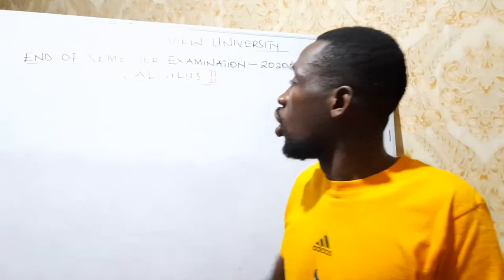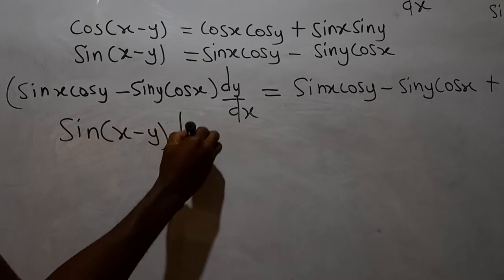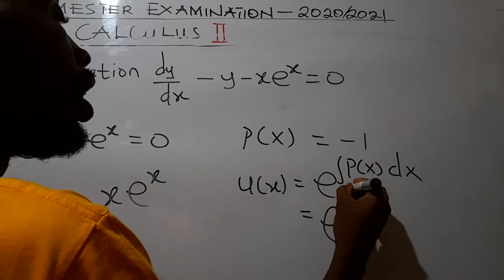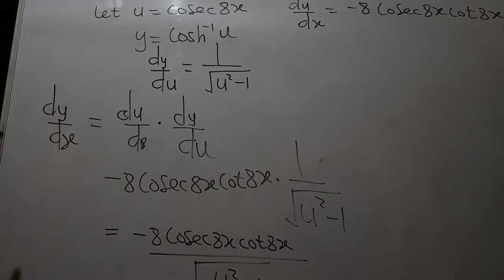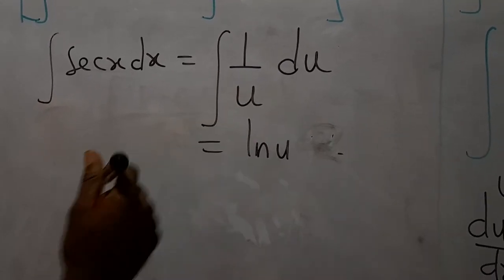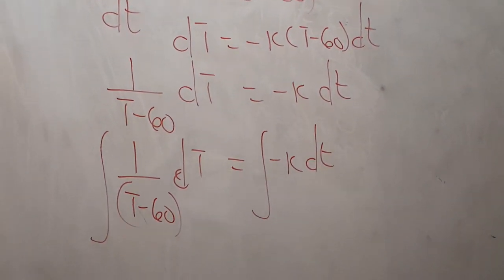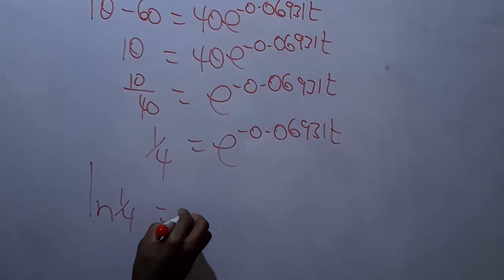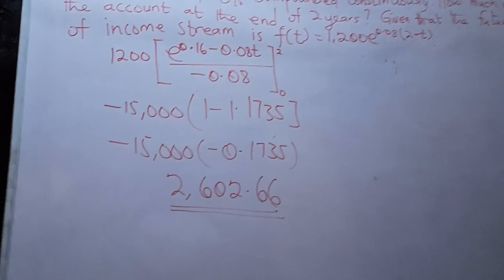CALCULUS II: Valley View University. End of Semester Examination 2020/2021-Part 2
Solving Valley view university semester examination in Calculus 2